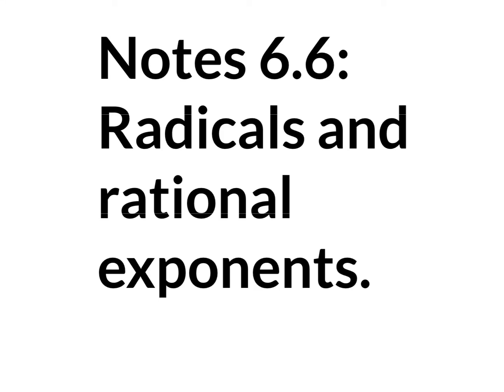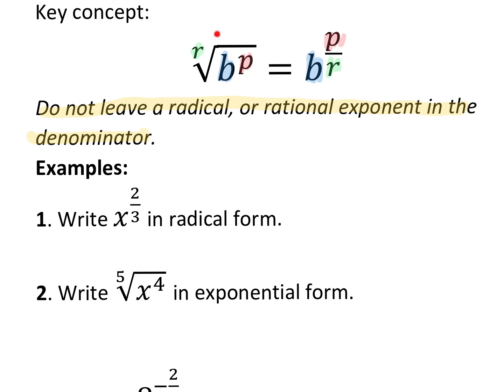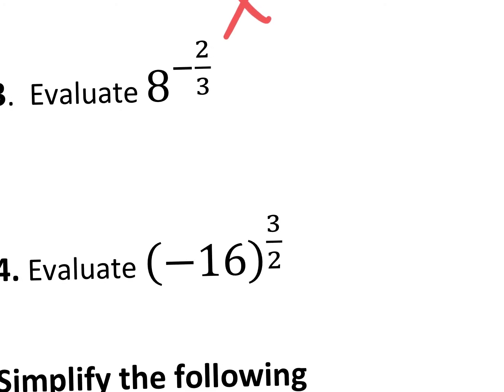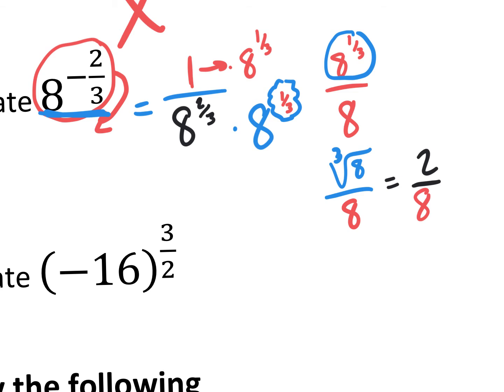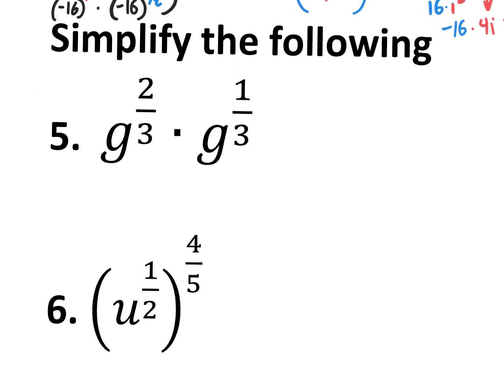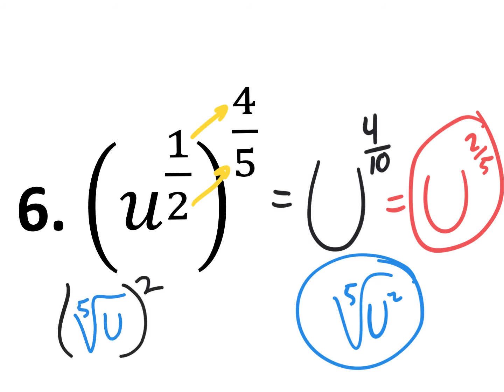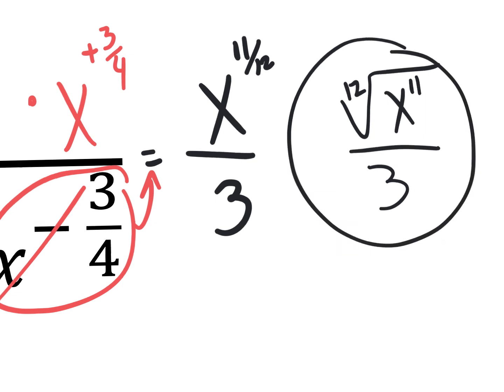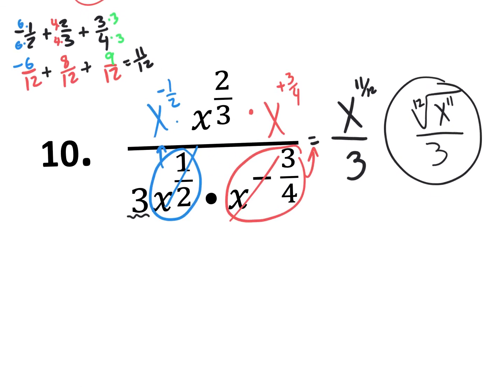6.6 Radicals & rational exponents (p8 2022).mp4